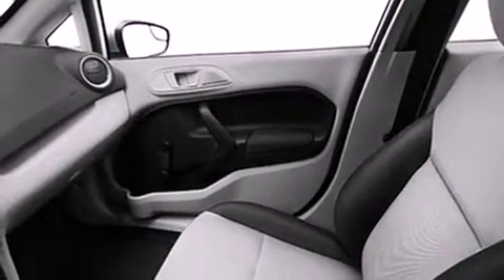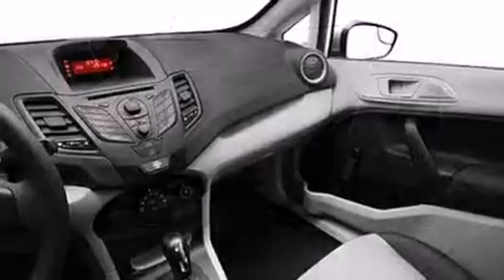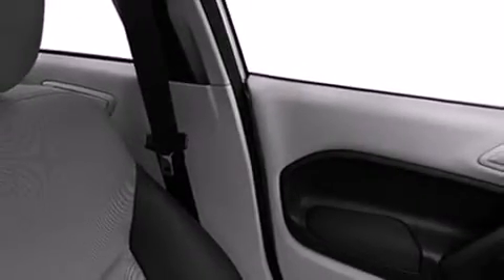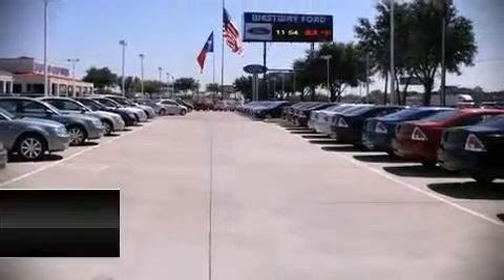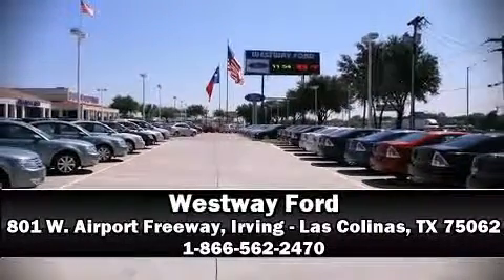2013 Ford Fiesta SE in Irving - Las Colinas, TX 75062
Westway Ford
801 W. Airport Freeway

The 2013 Ford Fiesta. This 4 door, 5 passenger sedan is ready to drive off the showroom floor! Smooth gearshifts are achieved thanks to the efficient 4 cylinder engine, providing a spirited, yet composed ride and drive. Both high fuel economy and flexible performance are assured by the 6 speed automatic transmission. Top features include front bucket seats, 1-touch window functionality, variably intermittent wipers, a trip computer, air conditioning, heated door mirrors, remote keyless entry, and cruise control. Premium sound drives 6 speakers, providing you and your passengers a sensational audio experience. Ford also prioritized safety and security by including: dual front impact airbags, front SIDE impact airbags, traction control, ignition disabling, and ABS brakes. Various mechanical systems are monitored by electronic stability control, keeping you on your intended path. We have a skilled and knowledgeable sales staff with many years of experience satisfying our customers needs. We'd be happy to answer any questions that you may have. Stop in and take a test drive!